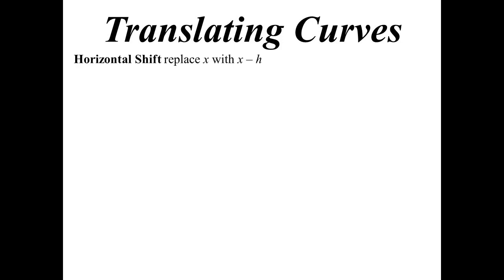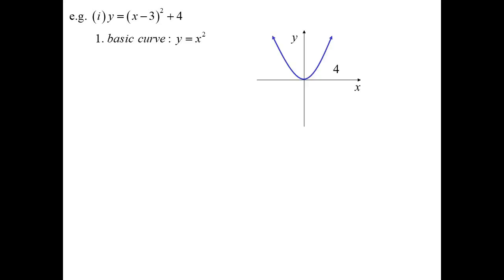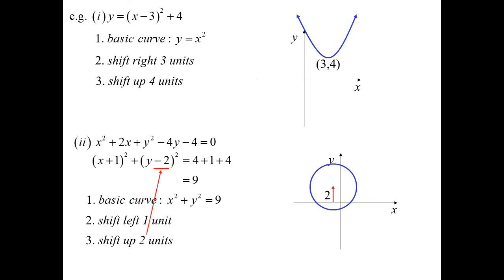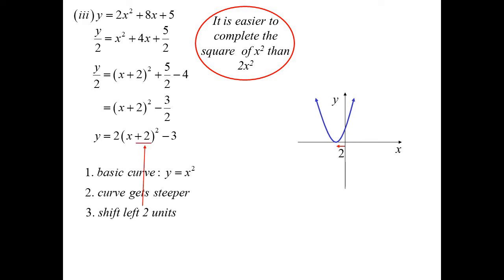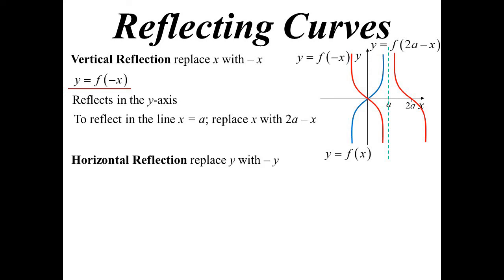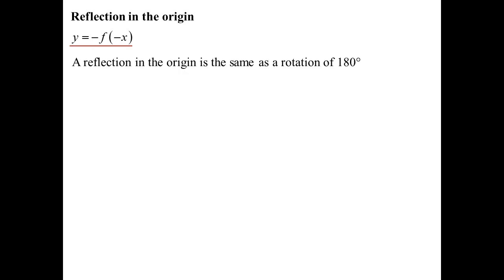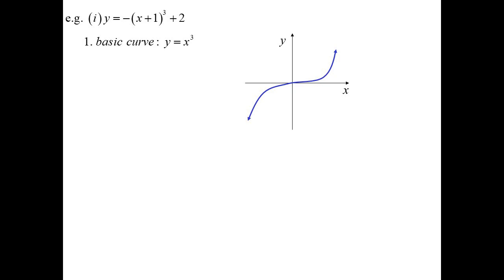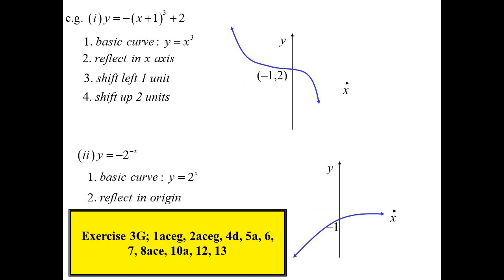12X1 T02 05 transformations I 2022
Looking at the transformations of graphs. First of all translations and reflections.